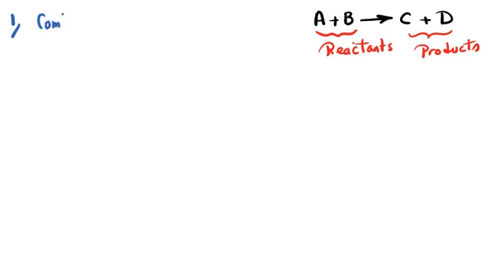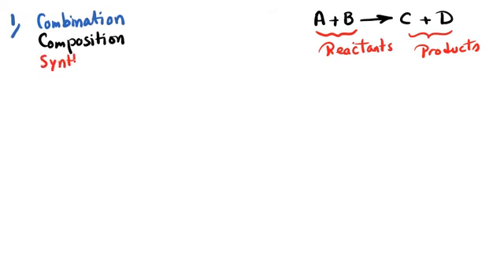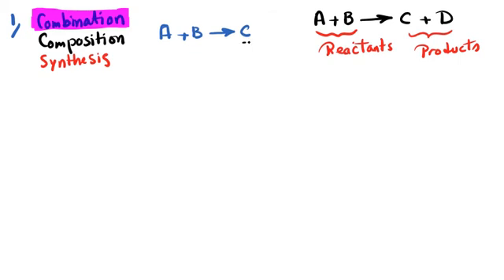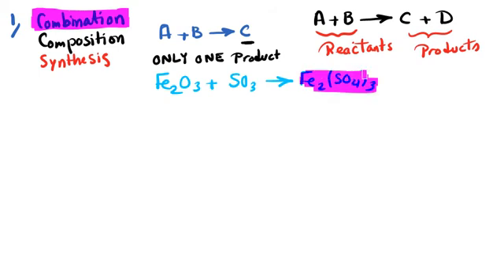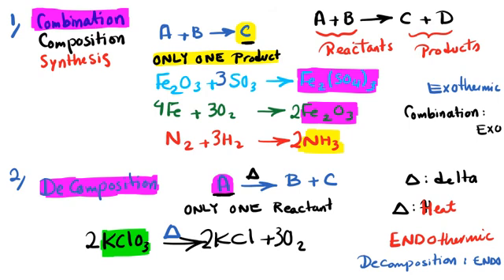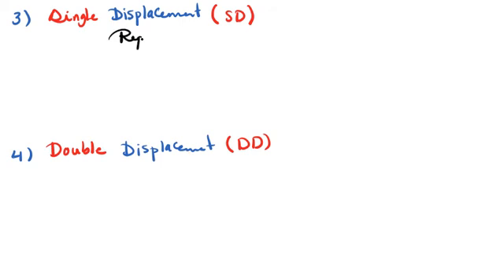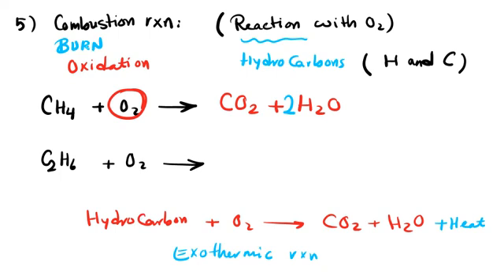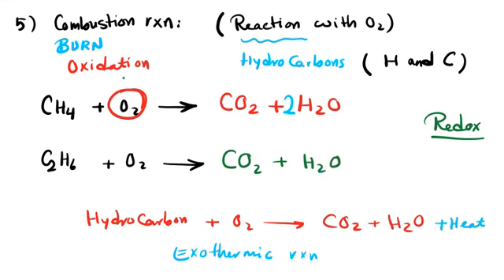Types of Chemical Reactions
In this video, you will learn how to balance the chemical reactions. It would be helpful for students who enrolled in Introductory and General Chemistry courses.